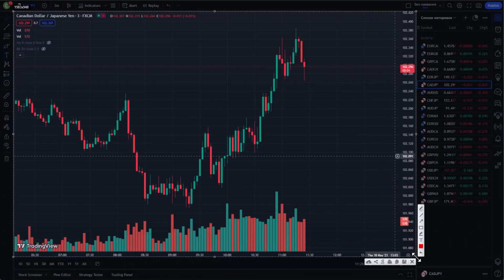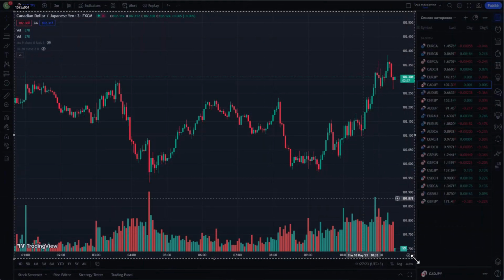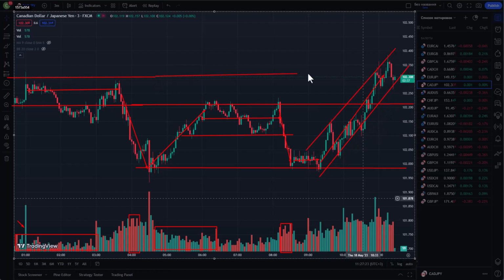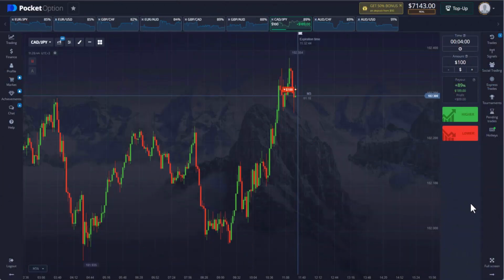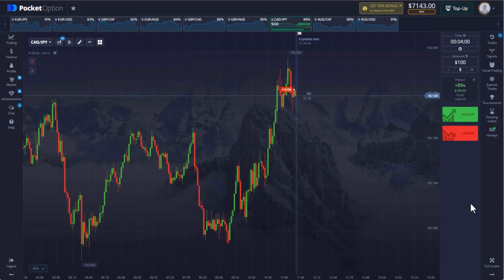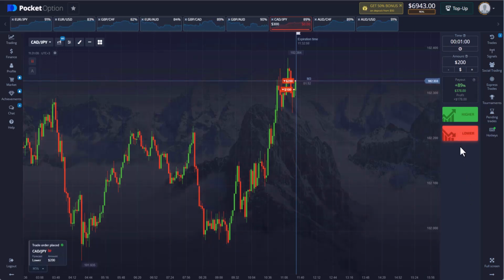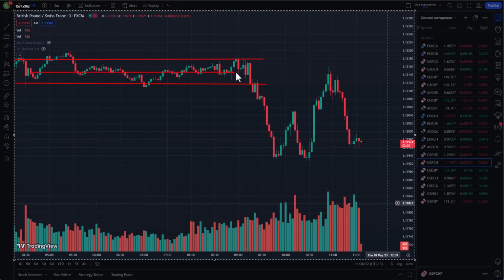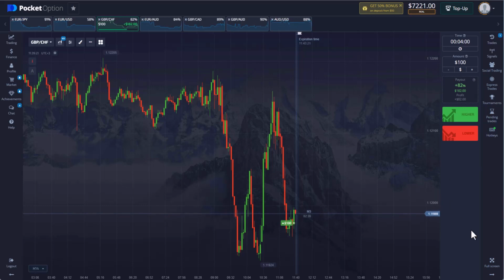Pocket option strategy - STRATEGY THAT WILL FIT YOUR TRADING STYLE AND MAKE A PROFIT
Pocket option strategy - I teach trading on binary options and also tell all the strategies for making money on them. You can safely earn money online on binary options, and trade options and it will be the best investment. Try to trade both on a real account and on a demo. I'm ready to help each of you by providing you with trading signals and education.

To gain access to a closed community, where each of you receives training and my signals, write to me in private messages "I want some honey"

In my closed telegram channel, you can receive daily trading signals and educational material

If you want to trade on the best and most reliable Pocket Option broker, then here is the link to it I also have a promo code 50START for you, it will give you 50 percent of your initial deposit!